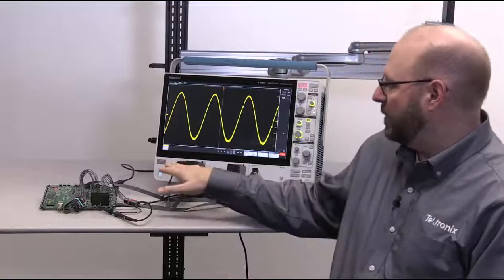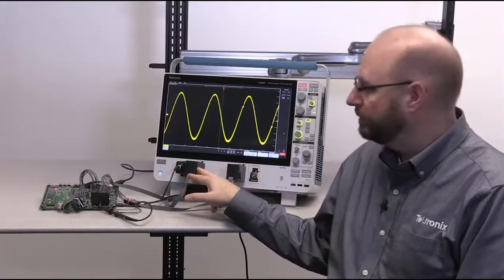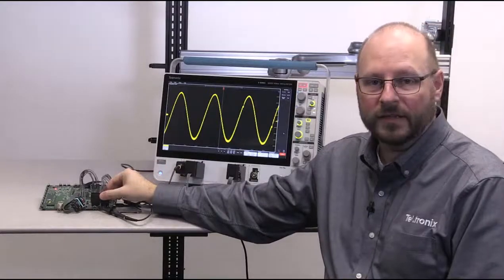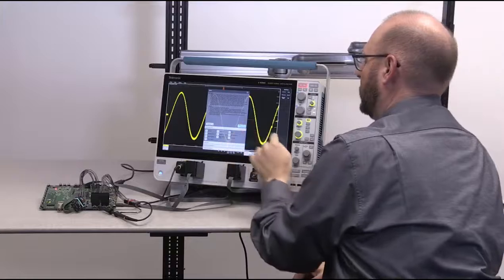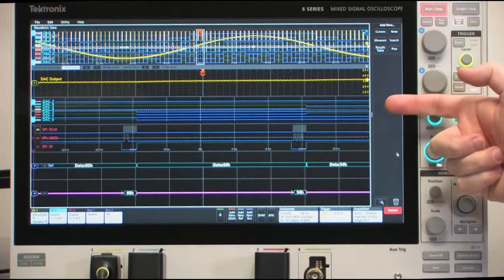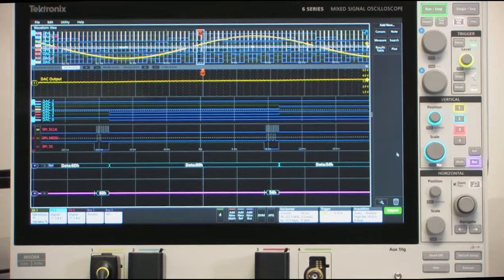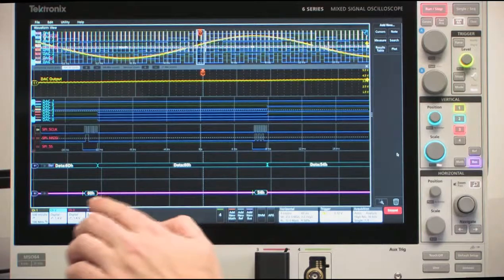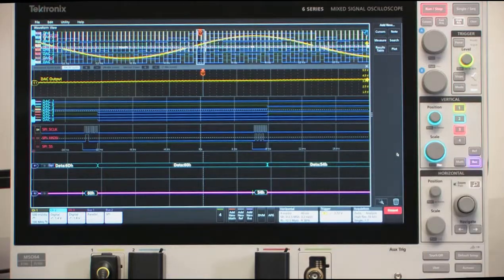Using Analog and Logic Probes for Mixed Signal Analysis on 6 Series MSO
Learn how a 6 Series MSO (or 5 Series MSO) uses analog and digital channels for mixed signal analysis. Trace a microcontroller sending SPI bus values, which provide the input to an 8-bit DAC, and the analog output of the DAC at the same time.